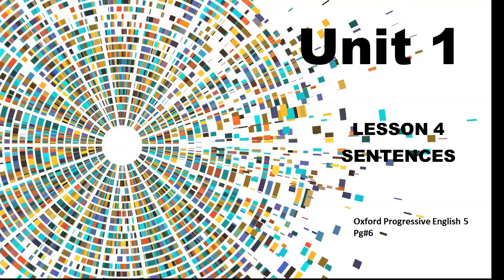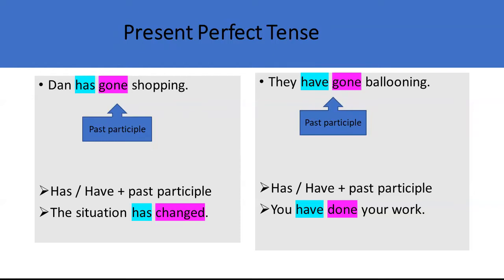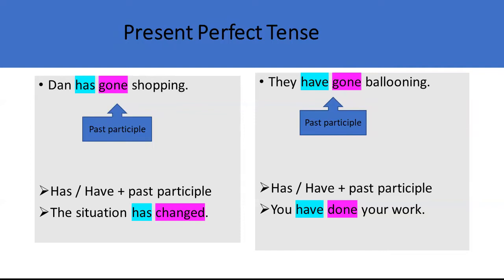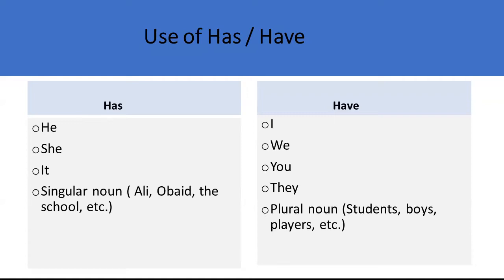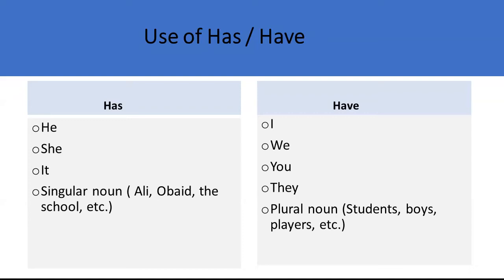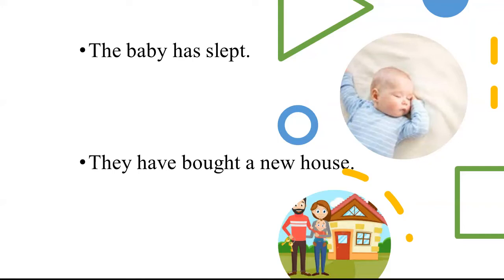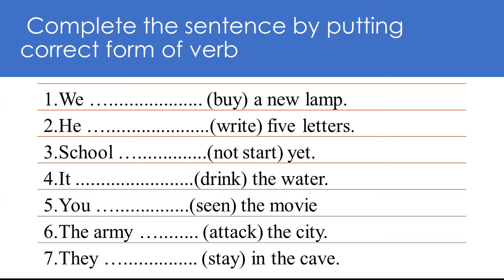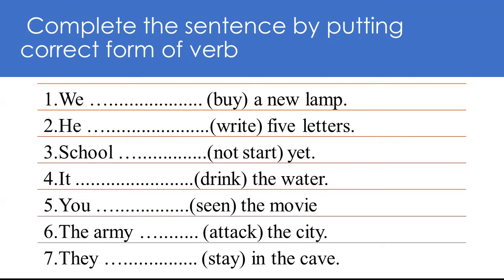English Grade 5 Lesson#3